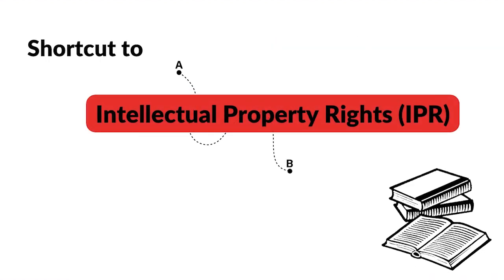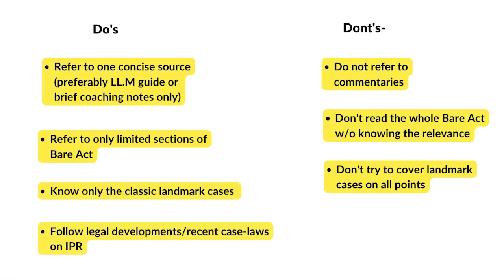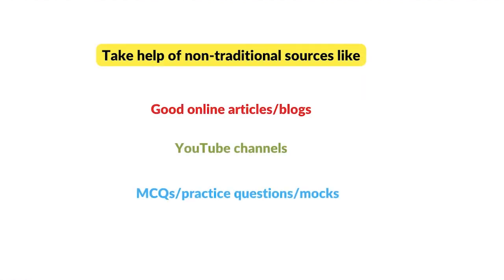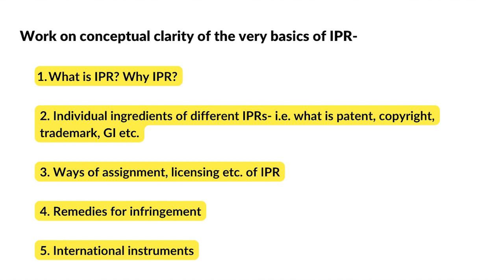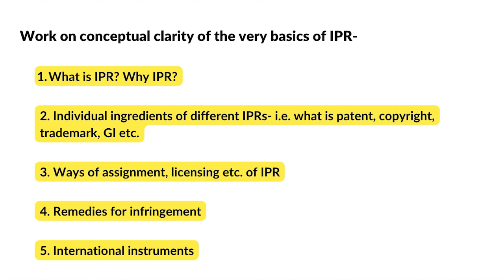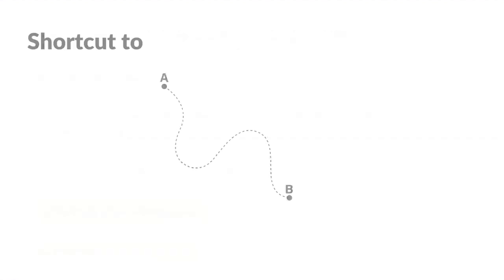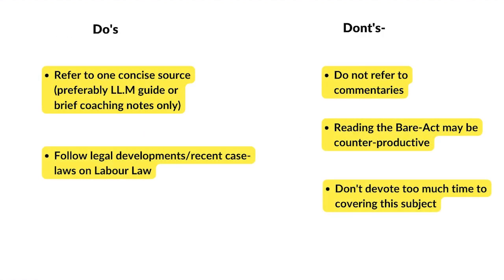Short-cut to IPR & Labour Law for CLAT PG Exam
For any query regarding LL.M and UGC Courses offered by Jurisedge Academy, Whatsapp Now @ 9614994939